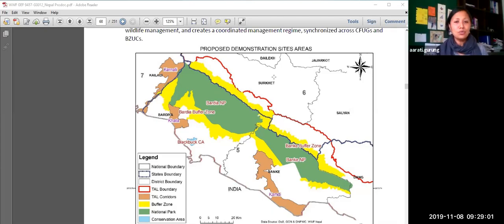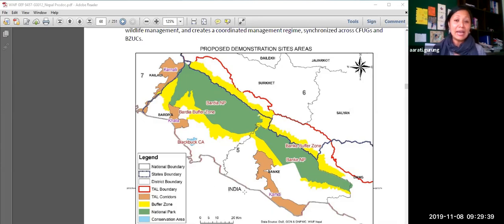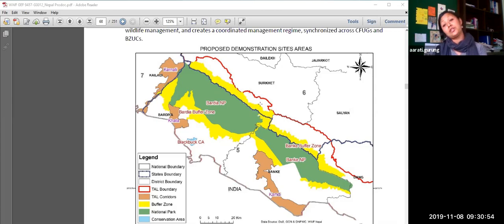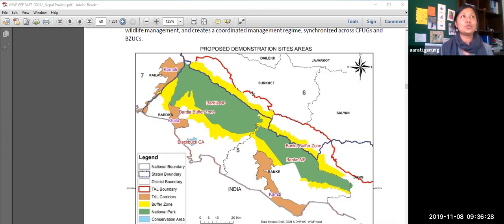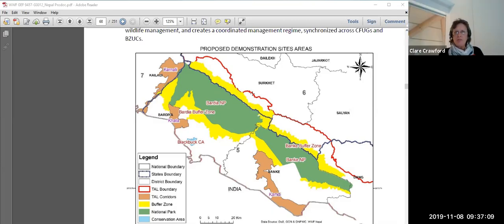MOOC interview with Aarati Gurung